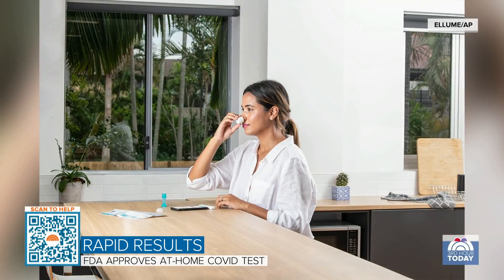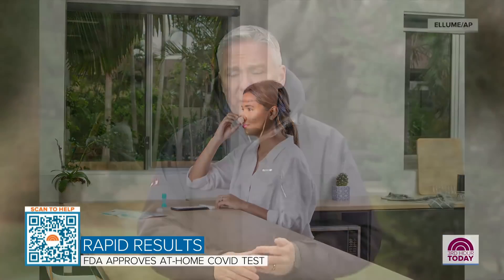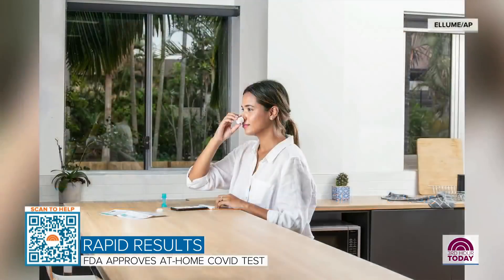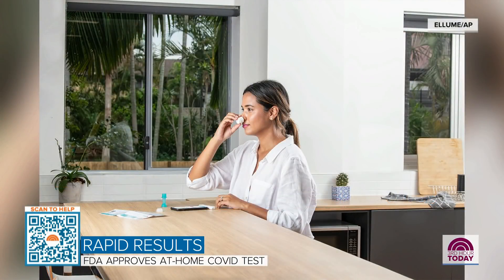What’s The Difference Between Pfizer And Moderna COVID-19 Vaccines? | TODAY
NBC’s Tom Costello joins TODAY to talk about the differences between the Pfizer-BioNTech and Moderna COVID-19 vaccines, explaining that the Moderna vaccine does not need to be kept as cold and there is some early evidence that it will protect against transmission.